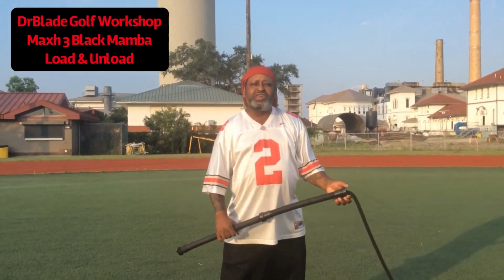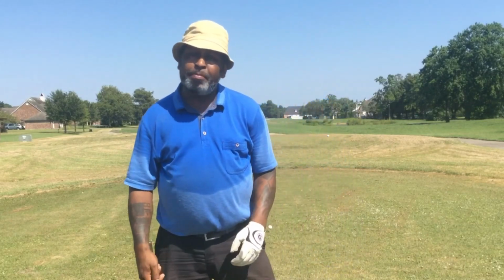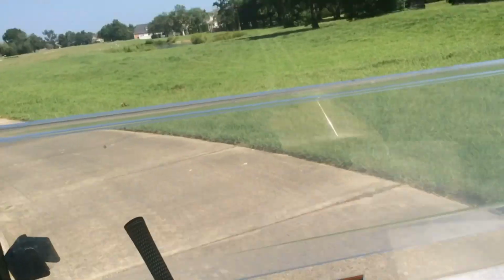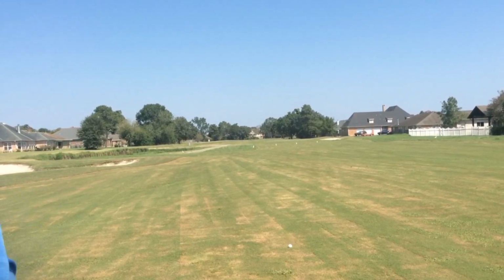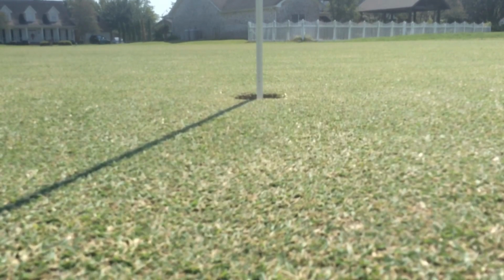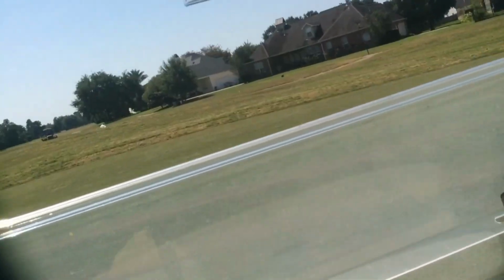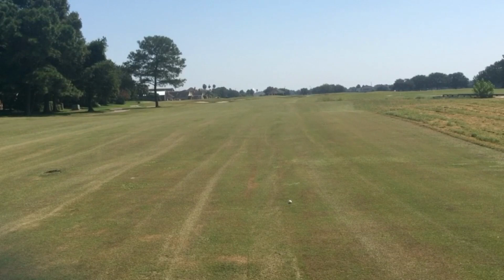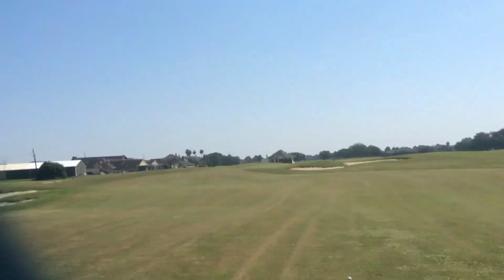Mach 3 Load & Unload drill + Course Vlog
The Mach 3 Tool The Black Mamba is a great tool. It helps to ingrain a wide full takeaway and it also teaches the student how to use proper rib rotation. The wide takeaway is a great tip to improve your game. Butch Harmon has used this same move to help Tiger, Fowler and DJ play some of their best golf. Moe Norman use to spend hours working on a wide takeaway and deep follow through.